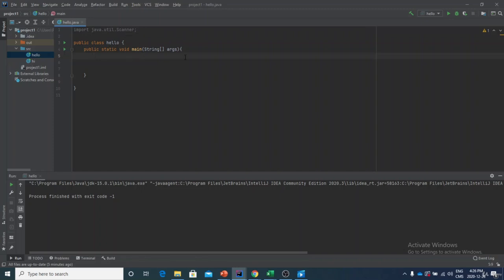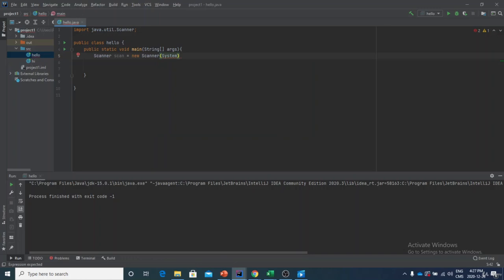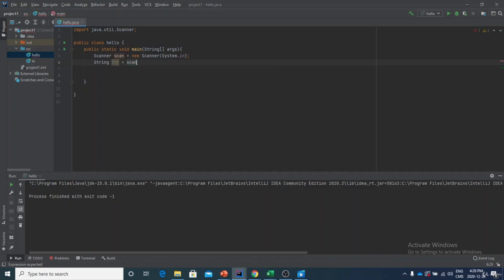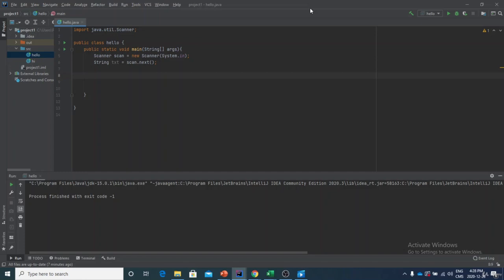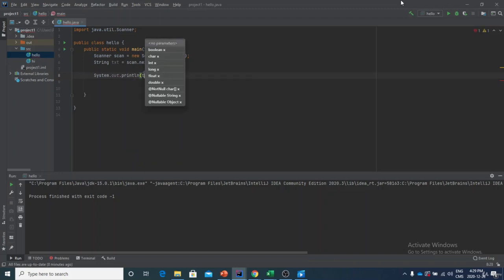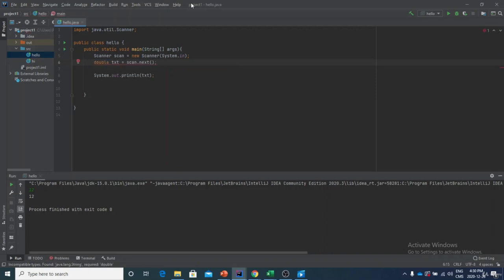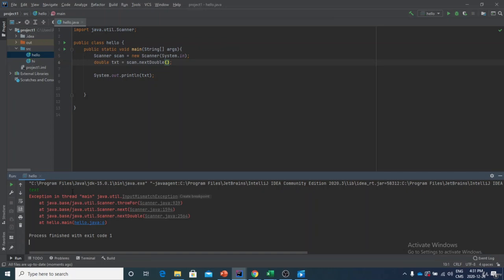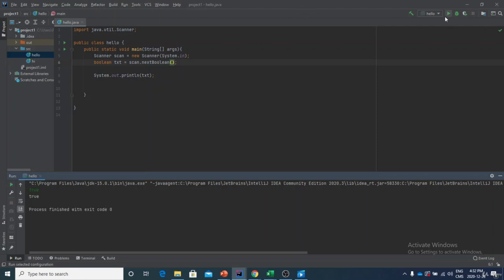6 Scanner method, numbers and boolean